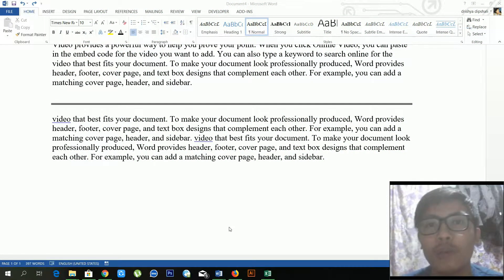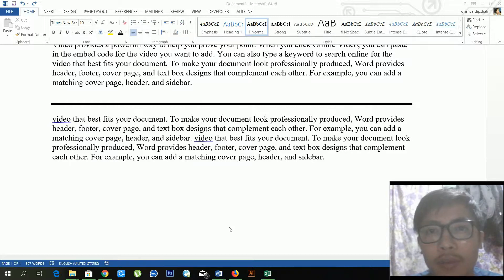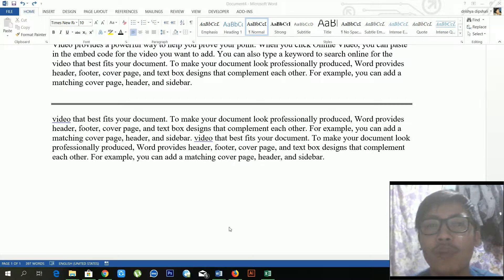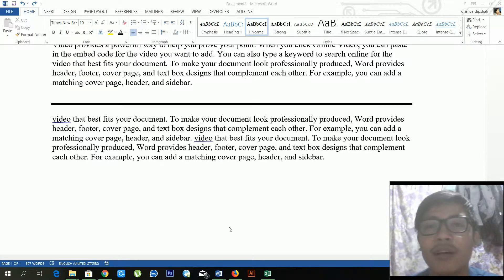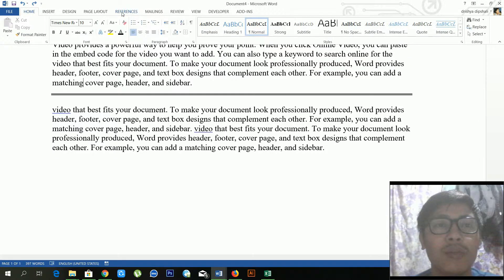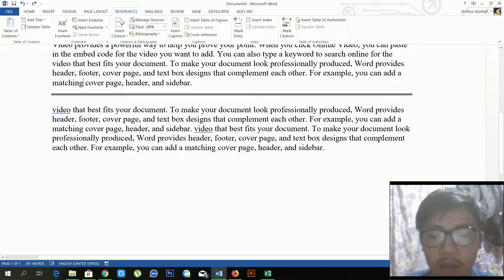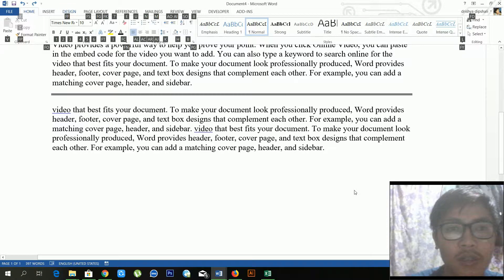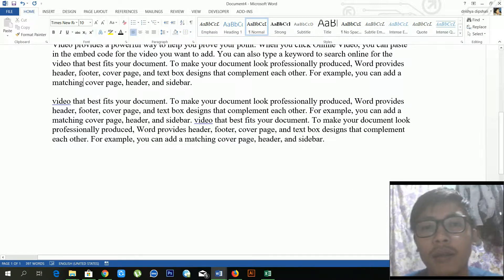How to remove horizontal line in Microsoft word || remove horizontal line in msword solved 2019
How can you remove horizontal line in microoft word . its easy to remove horizont line . Hoping that you will follow all the step . thank you !!

I am a professional Graphic Designer , Video Editor & Web developer from nepal . I can create any kinds of LOgo , brochure , flyer , banner , T-shirt
Design , Business card , Certificate design and many more . This channel is totally dedicated to them who have desire to learn something
new . YOu can get every content of this channel at free of cost .

.My First Camera
My recent camera